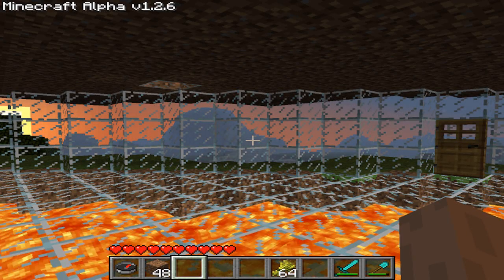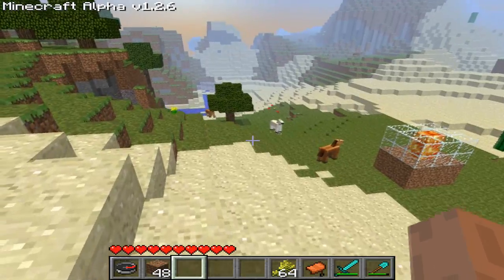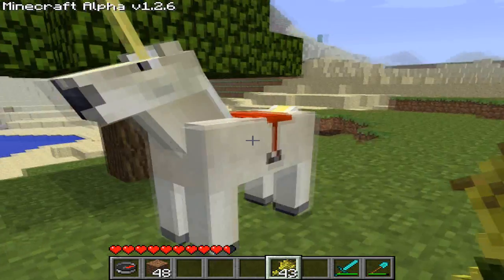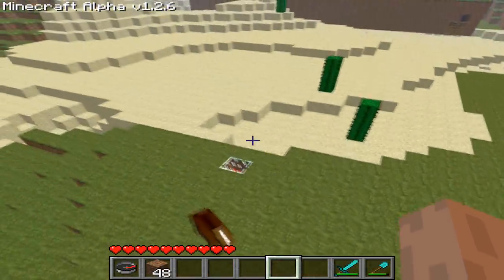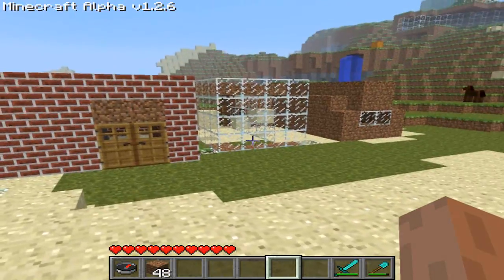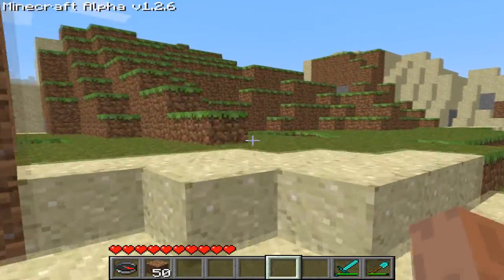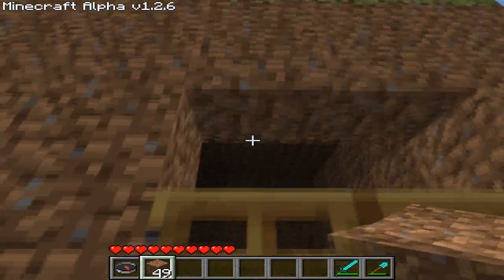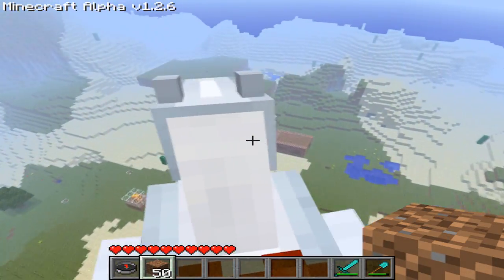Minecraft - Episode 22 - Taming A Horse | ipodmail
Well in this video i will show you guys how to tame a wild horse hope this video helps you guys :)

All the download links to the mods are on my channel so check it out :)